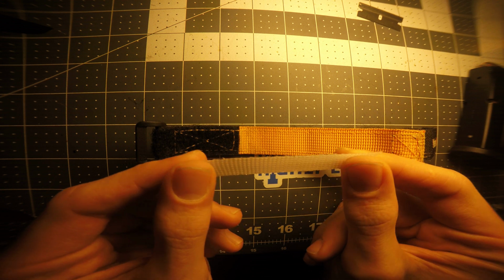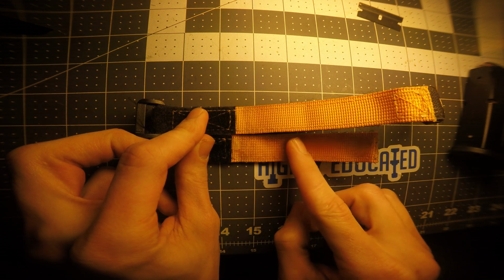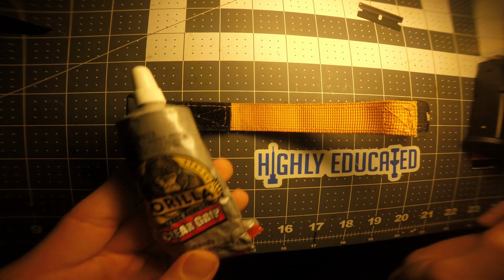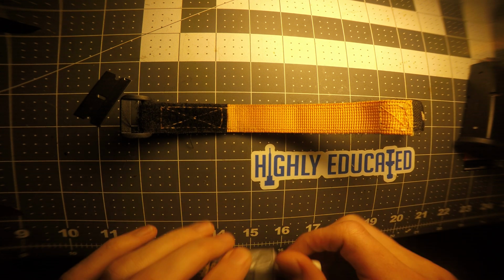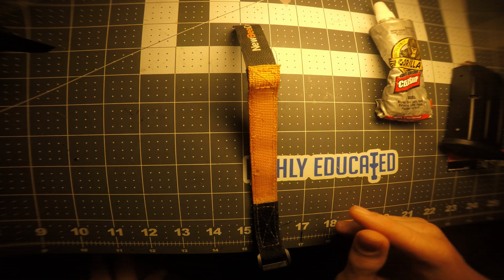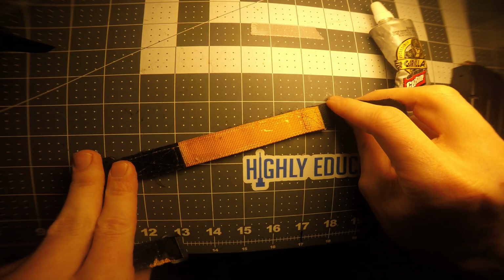Fixing New Bee Drone Lipo Strap (The Sticky Bit)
the sticky bit fell off one strap a couple of weeks ago so I just tried it to see if it works and it does really well! I would recommend using gorilla clear grip though. it seems to be the best adhesive I've ever used. it's flexible but really strong once it dries